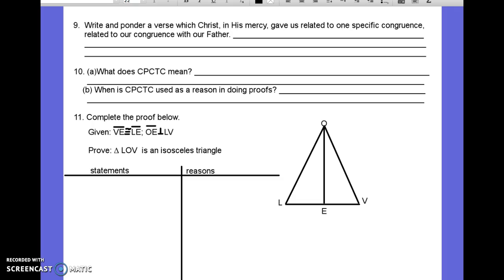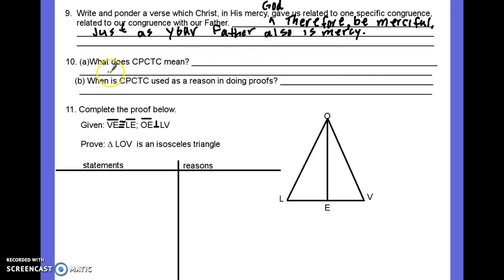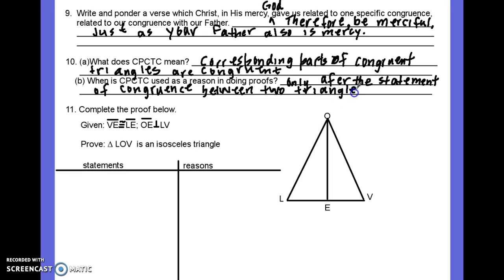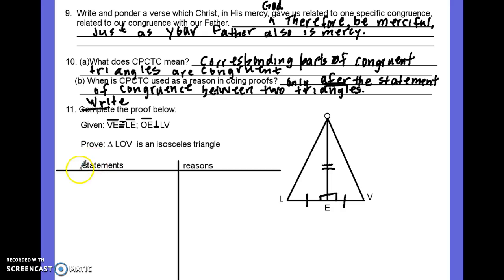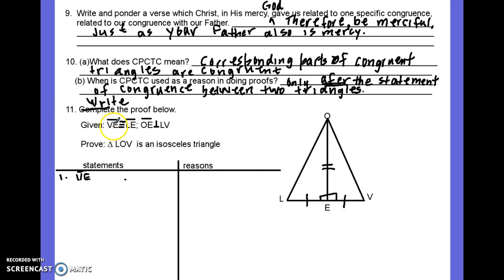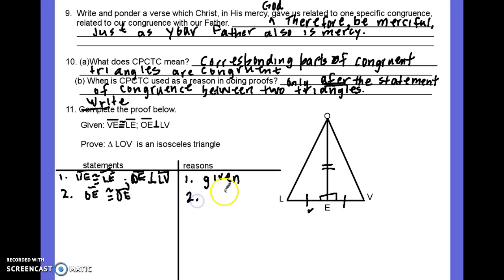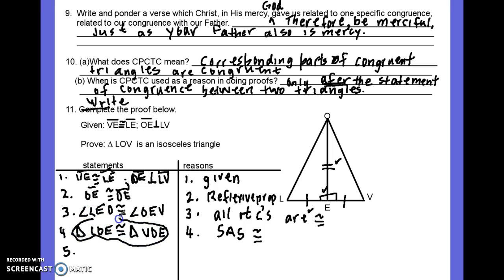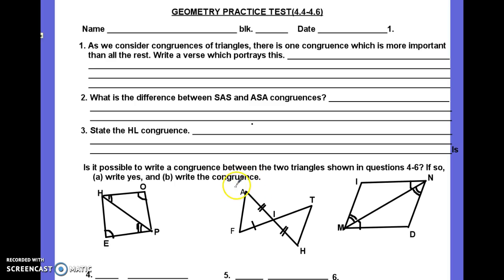Geom practice test(4.7-5.1)